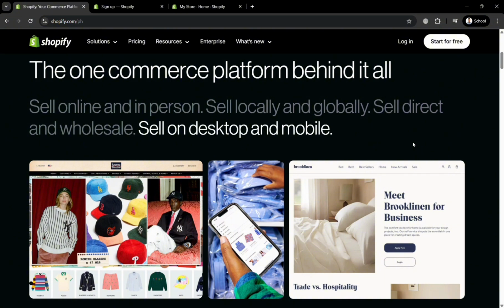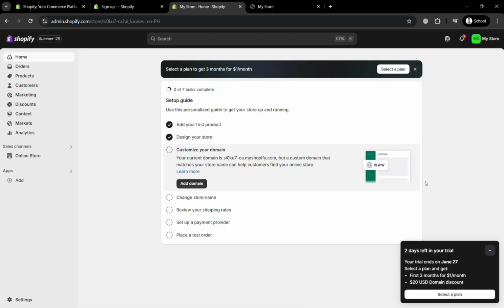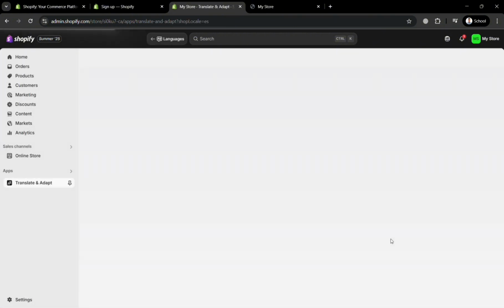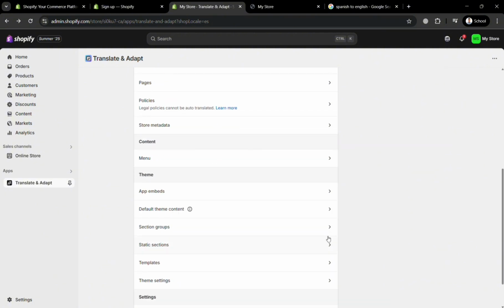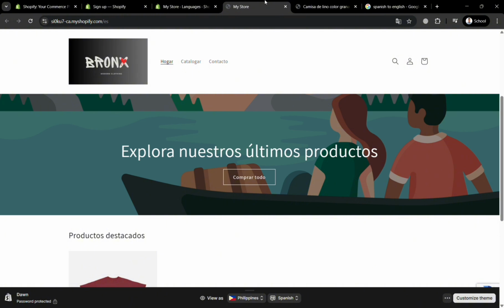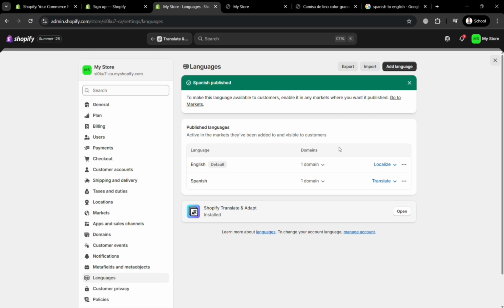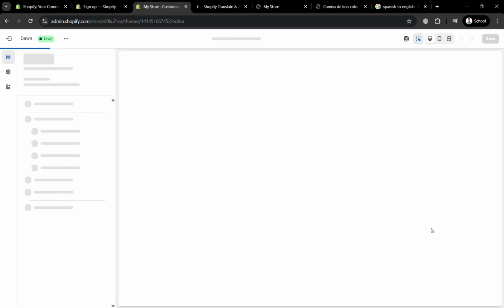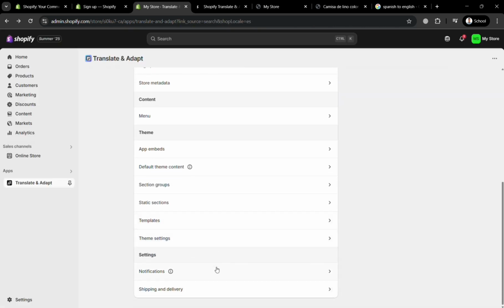How to Add Language Switcher in Shopify (2026) | Multi-Language Selector Setup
In this tutorial we have shown Transform your Shopify store into a multilingual powerhouse by adding a professional language switcher that boosts international sales. This tutorial demonstrates various methods to implement language switching functionality, from built-in Shopify features to third-party apps. Learn how to customize the switcher design to match your store theme while ensuring optimal user experience across different languages. Discover best practices for URL structure, SEO optimization, and currency conversion when serving global customers. Perfect for store owners ready to expand their business internationally and capture new markets.